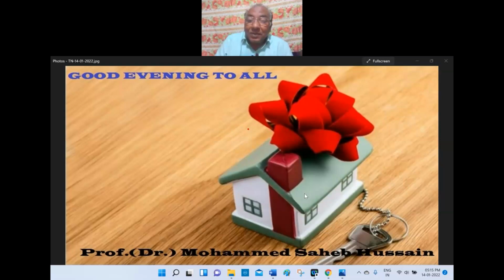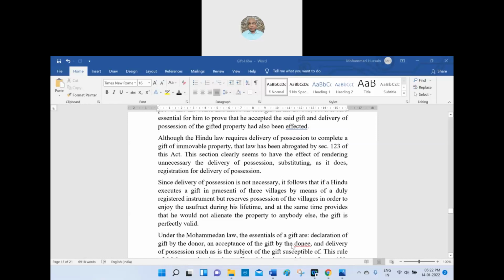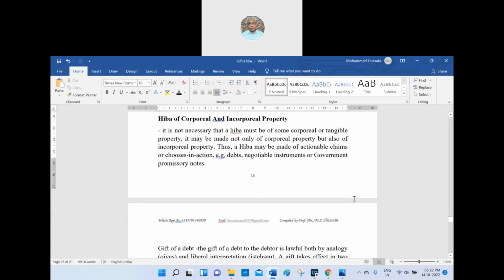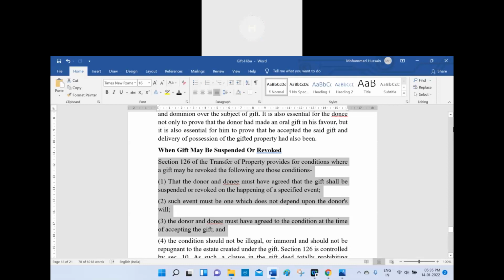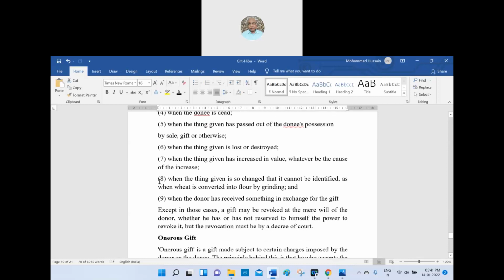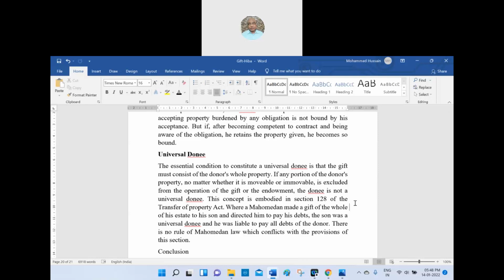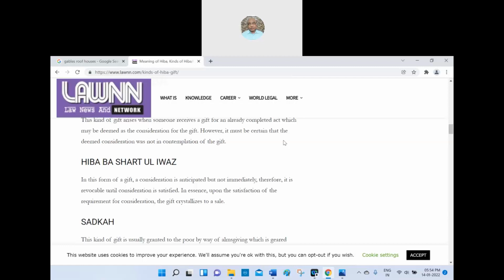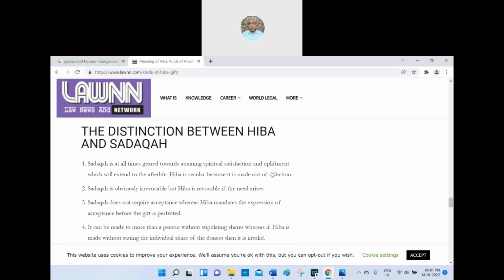Mohammed Saheb Hussain-Hiba-Gift under Muslim Law-Part-IV-End-Online Class-14-01-2022